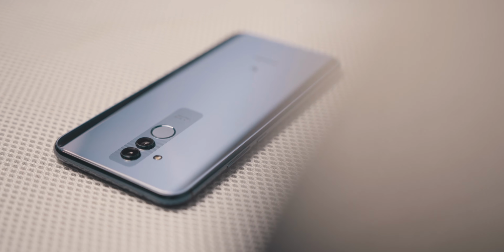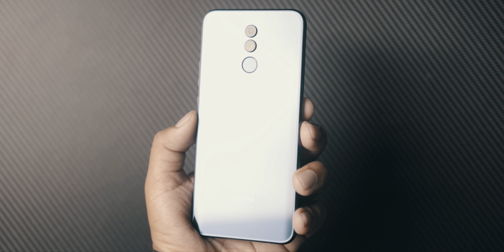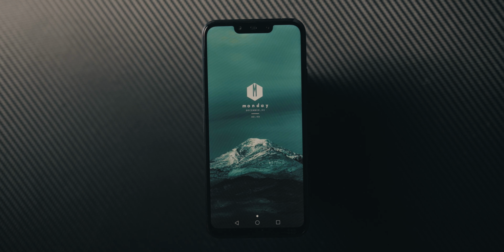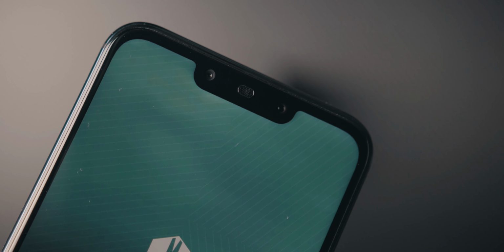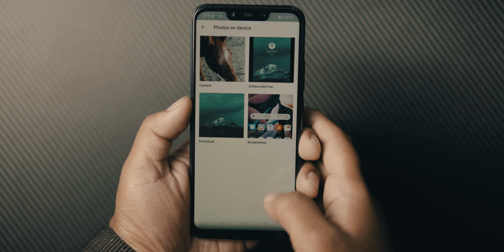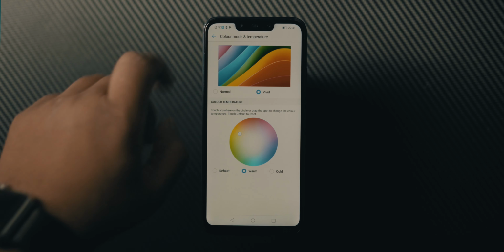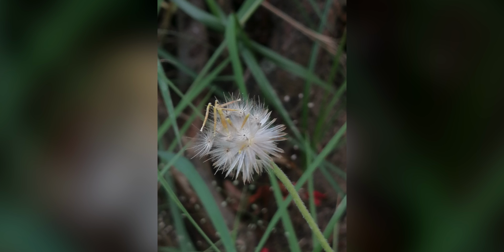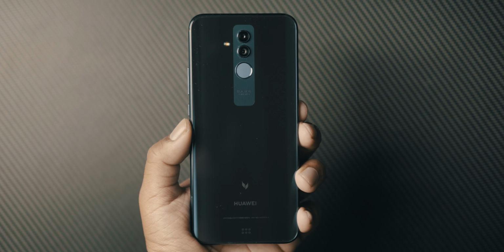Huawei Mate 20 Lite - Ticks all the boxes!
Had the chance to use the Huawei Mate 20 Lite due to a friend forgetting it in the back seat of my car. It's a pretty solid device for the price and definitely ticks all the boxes!

MY GEAR:
Microphone | Audio Technica AT2035
Audio Interface | Focusrite Scarlett 2i2
Lens | 18-55mm Canon Kit Lens
Lens 2 | Canon 50mm f1.8
Lens 3 | Sigma 18-35 f1.8 ART
Camera | Canon T3i
Camera 2 | A6300
Vlog Camera | Canon G7X Mark 1
Drone | DJI Phantom 3 Standard
Memory Cards | 64GB